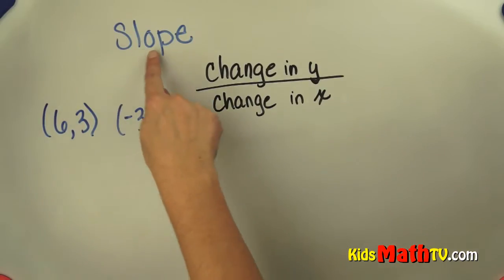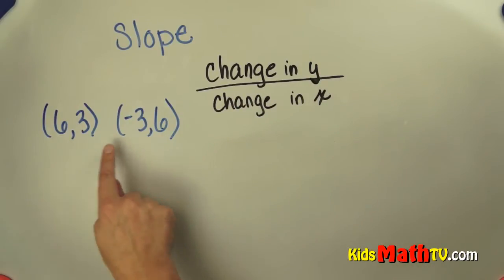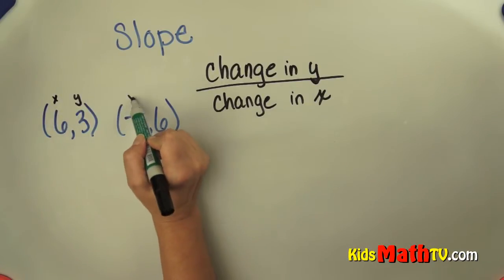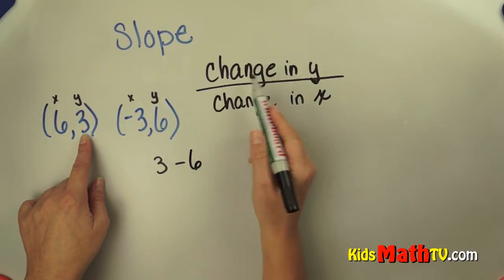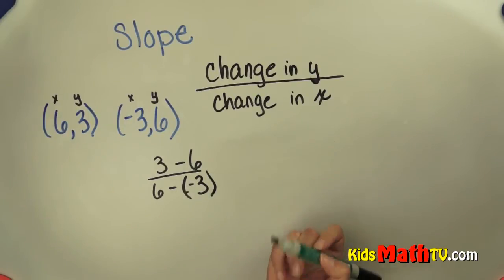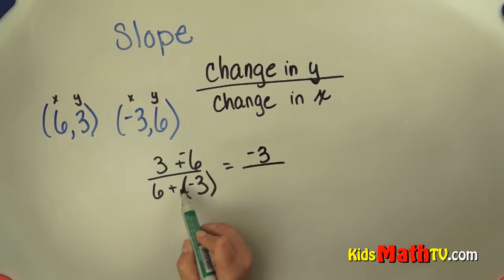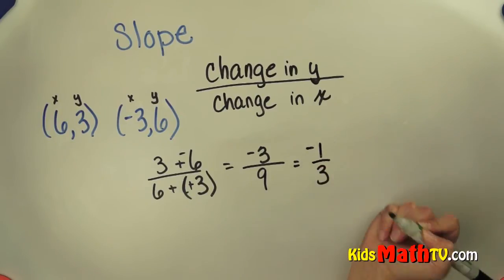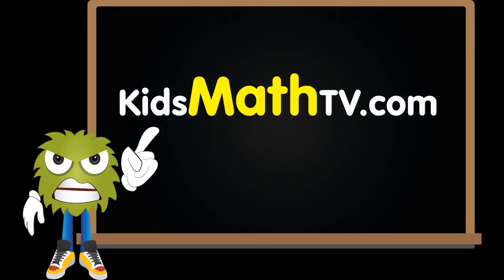Calculating the slope, Pre-algebra lesson for 7th and 8th graders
Teach kids how to calculate the slope based on (X,Y) coordinate pairs. Pre-algebra lesson for 7th and 8th graders. This is an easy step by step tutorial which children can learn on their own by watching.